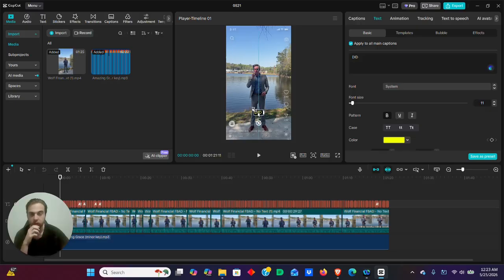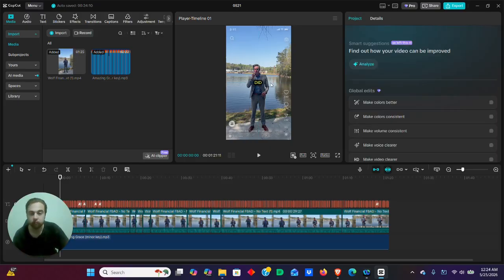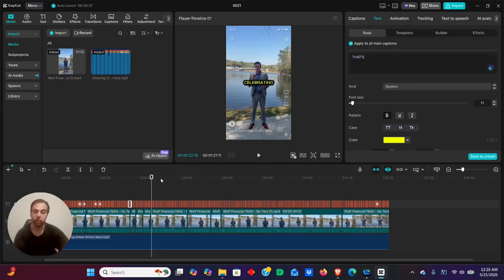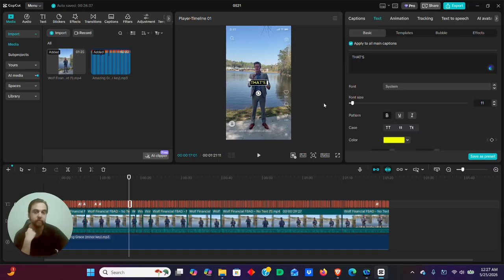If You Sell Life or Annuities, Fix This Before Buy More Leads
If you sell Life, IUL, Final Expense, or Annuities, this video breaks down one of the fastest ways to lower lead cost: fixing the parts of your ad that make people stop watching.